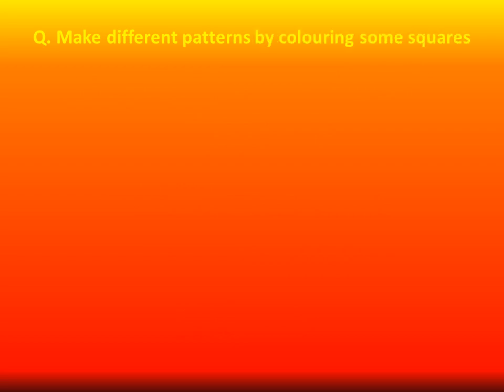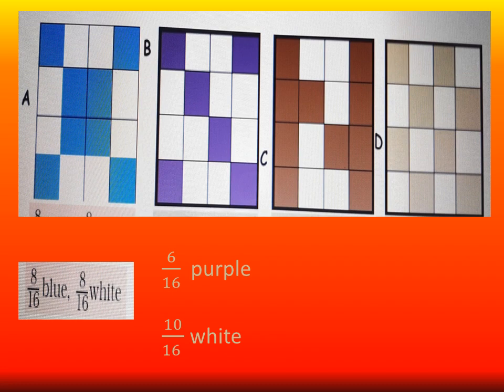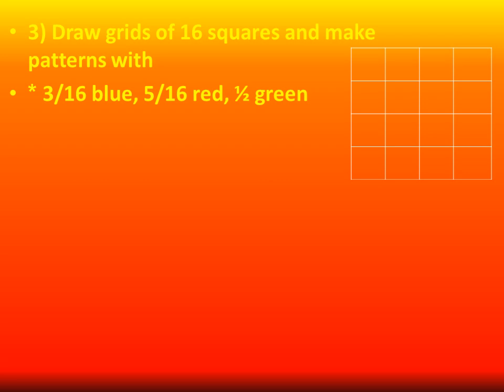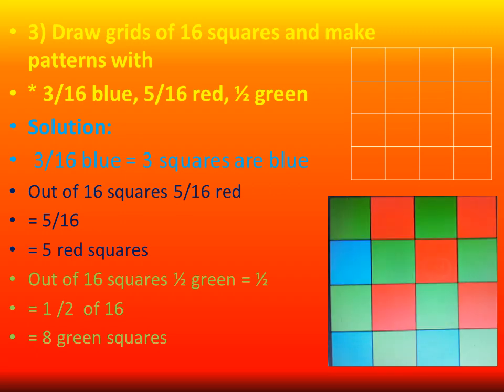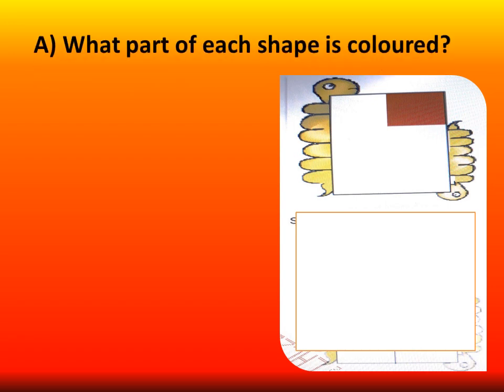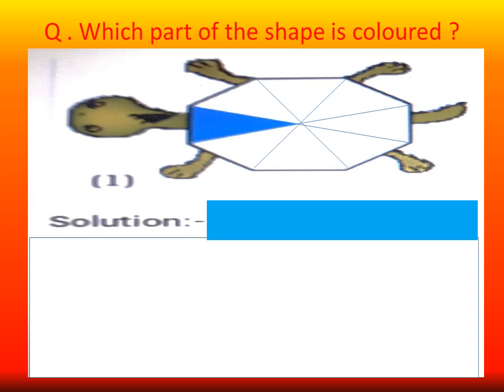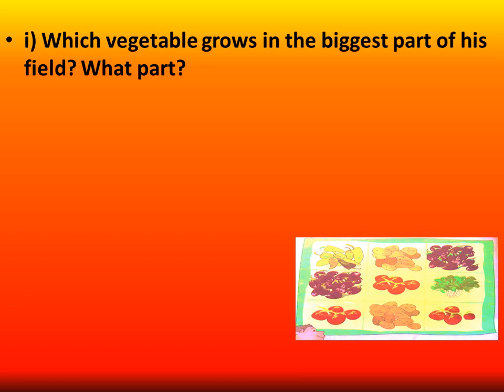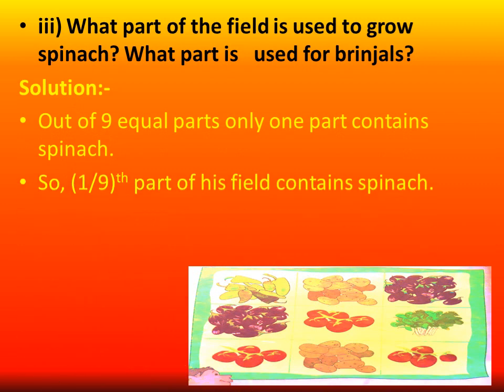CLASS 5 PARTS AND WHOLES TEXT BOOK QA PART 2 VIDEO